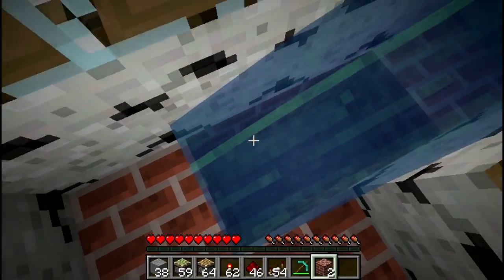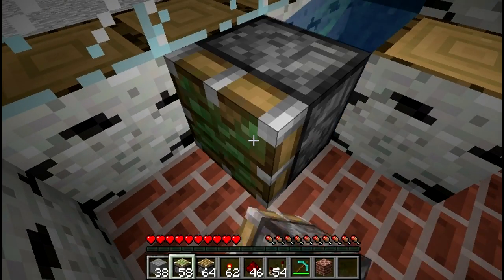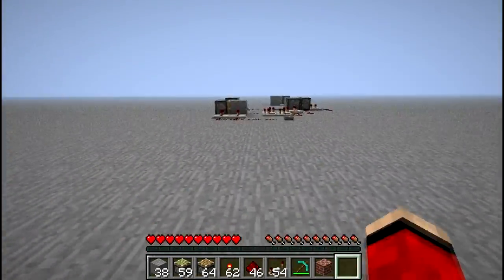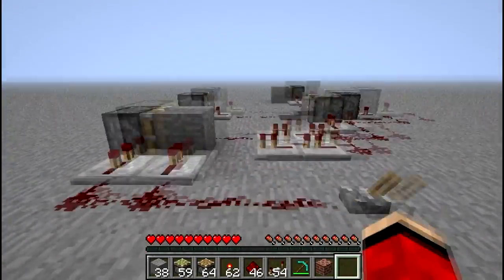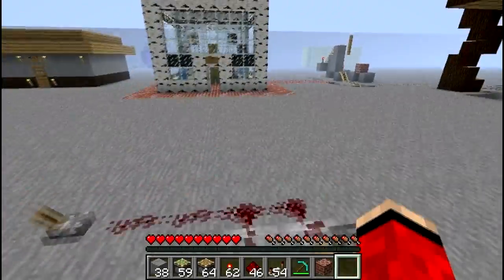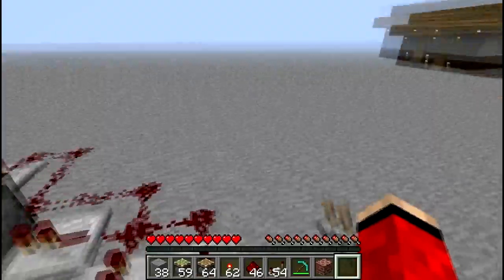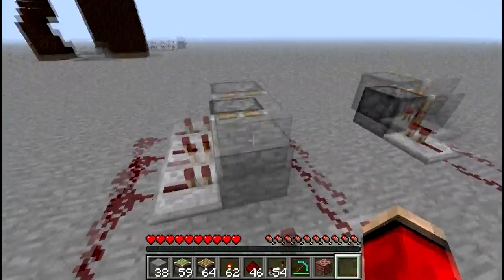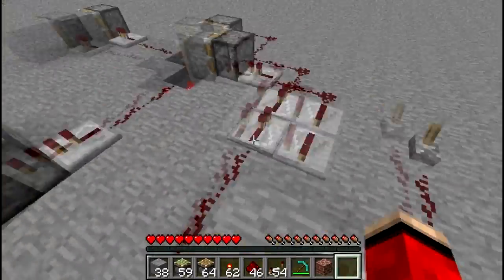Minecraft: Double Pulse Generator Tutorial! [HD]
This video shows you how to create a simple Double Pulse Generator for your struggling struggles of struggleton. Yep!

Thanks for taking the time to watch my video & read my description. hopefully you continue reading for everything below!

Games Website Here...!